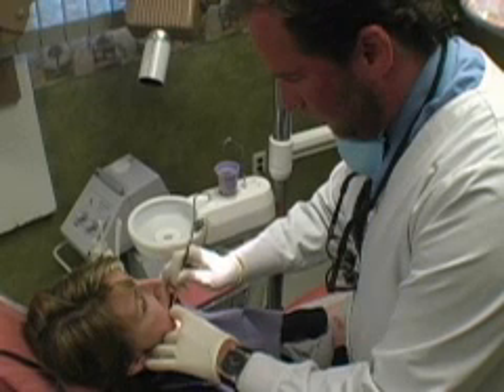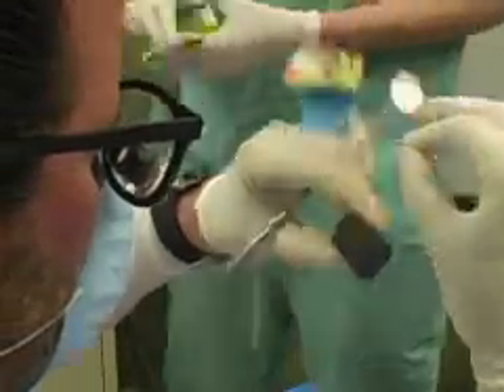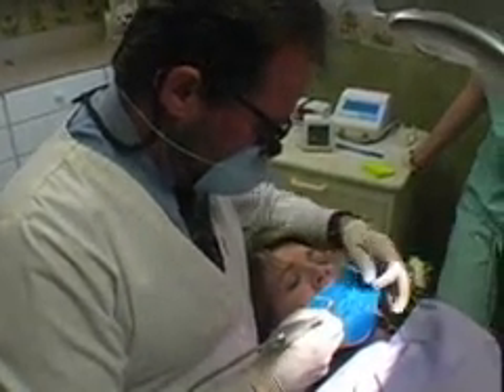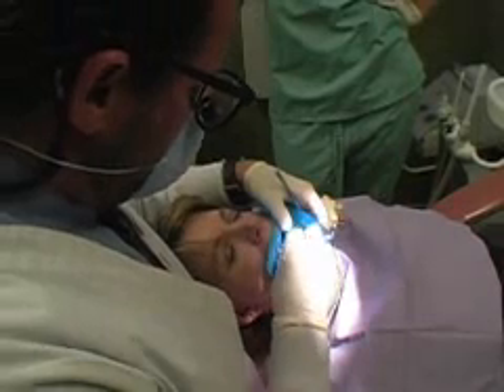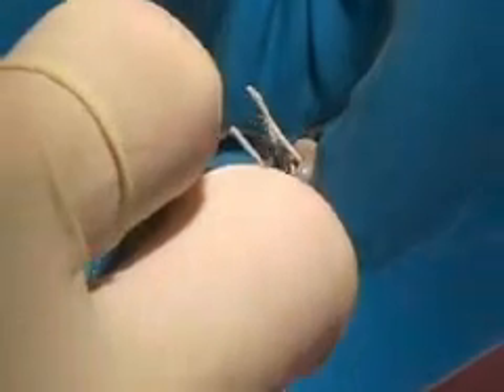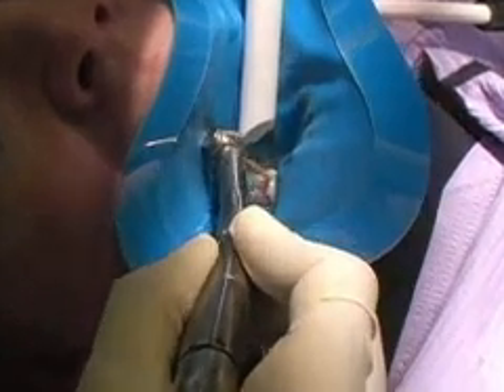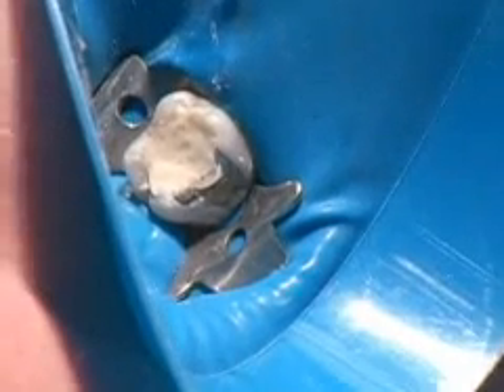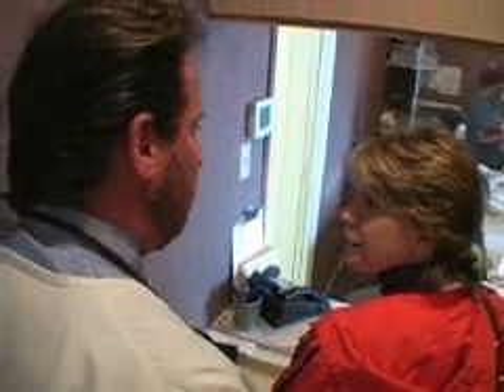Root Canal Demonstration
Dr. Jerry Gordon performs a root canal on one of his patients.  He also explains the procedure.